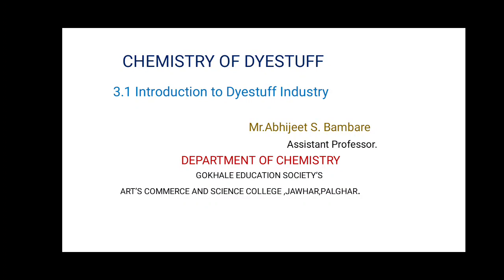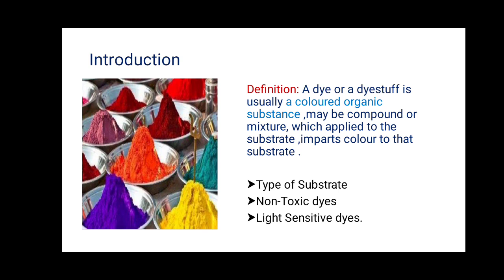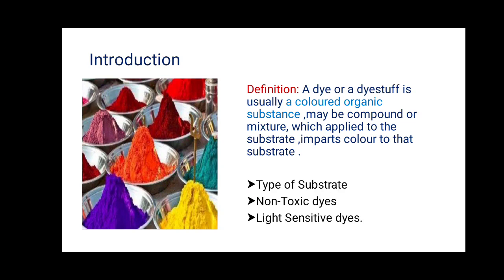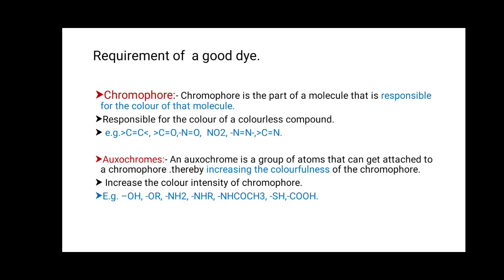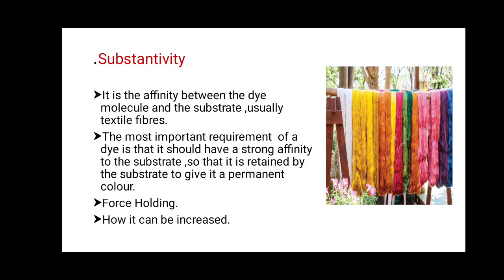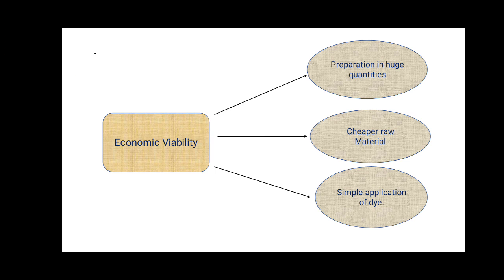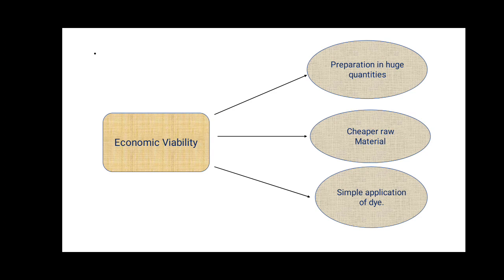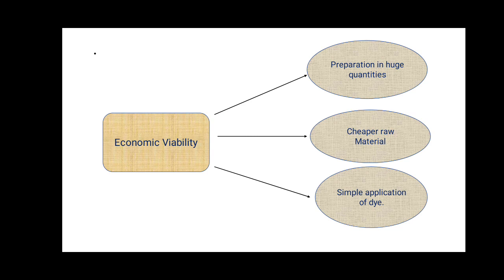chemistry of dyestuff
introduction of dyestuff